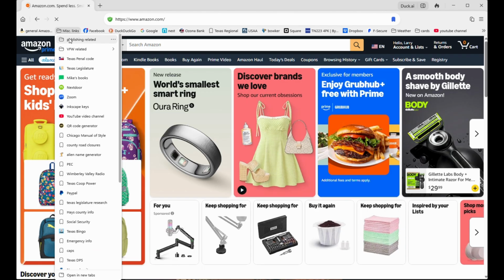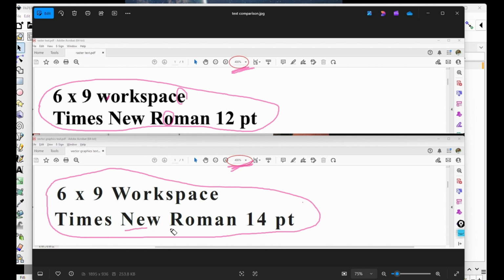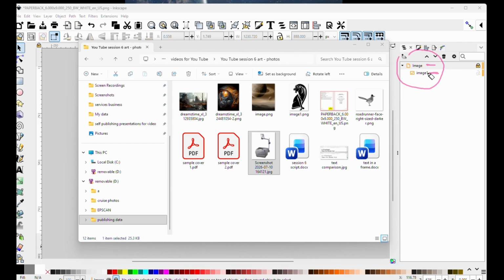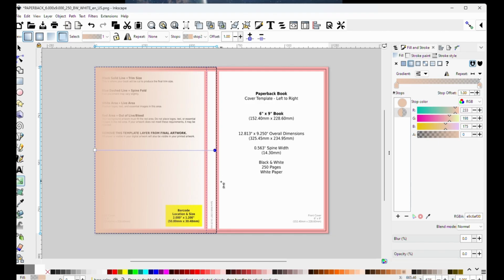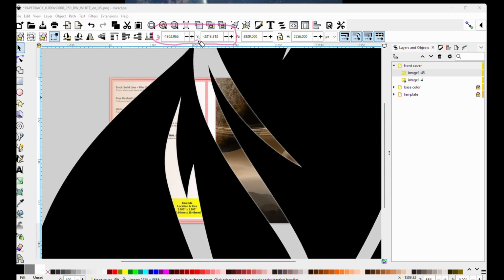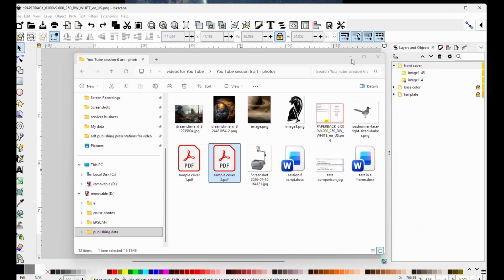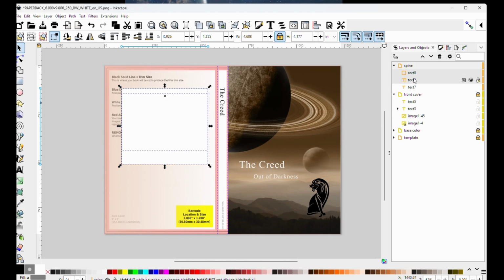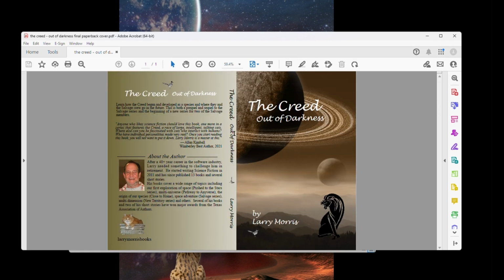updated Self publishing session 6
This session details simple steps to build a cover for Amazon using Inkscape